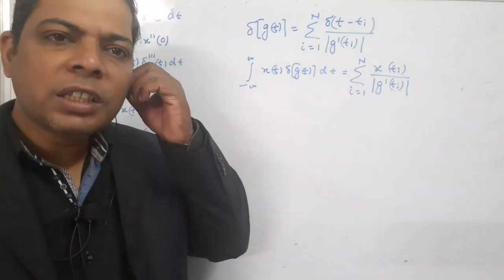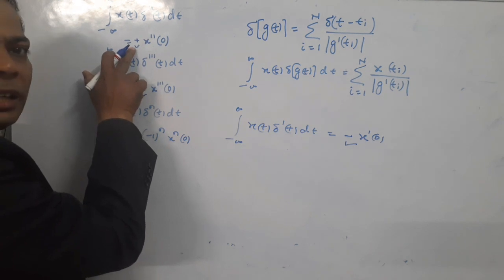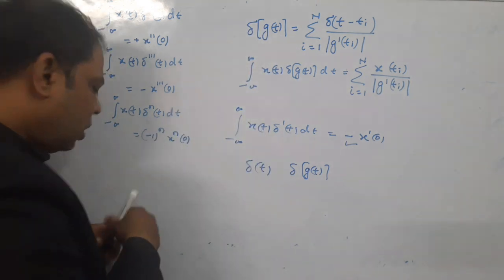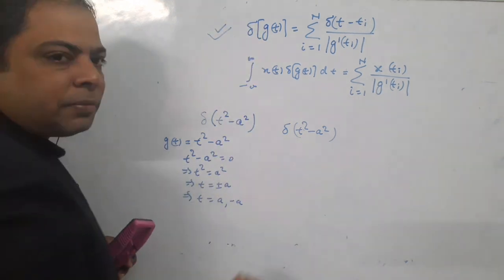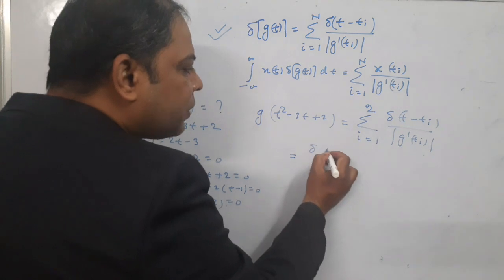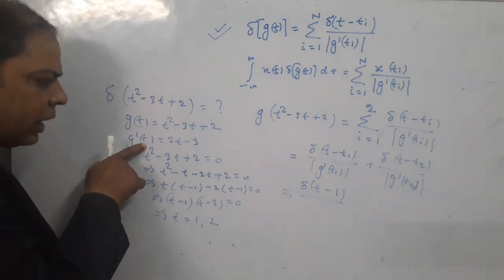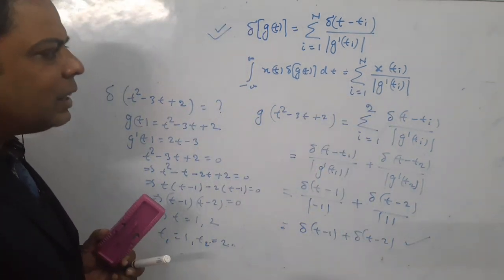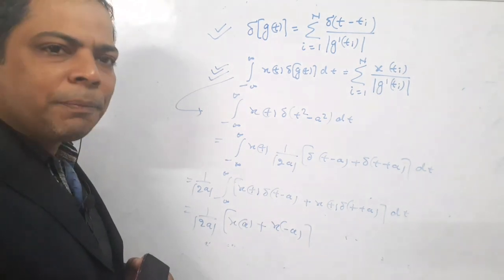DOUBLET SIGNALS AND IT'S PROPERTIES PART 4 BY BRAJA SIR